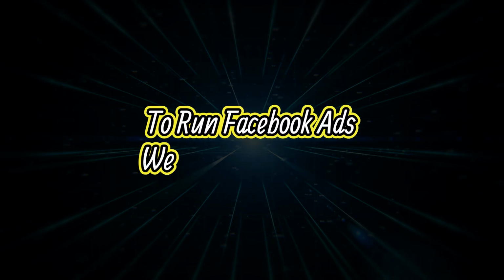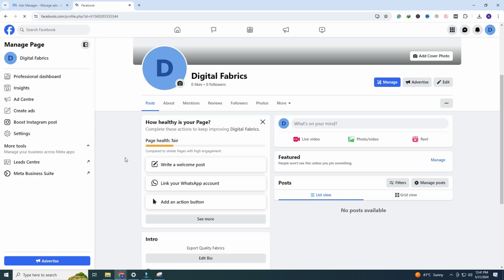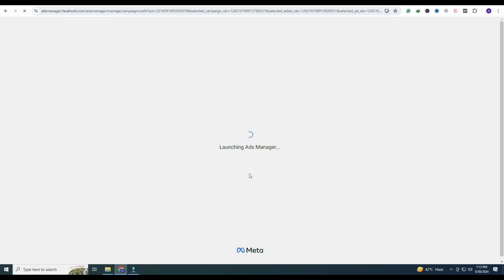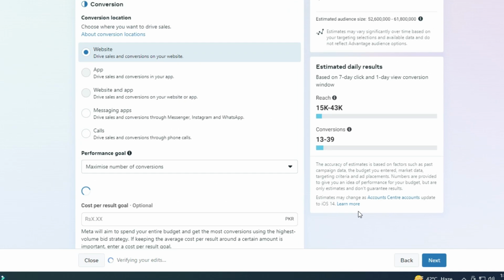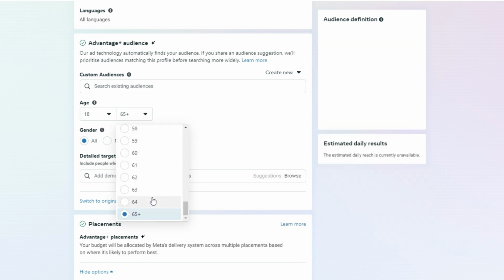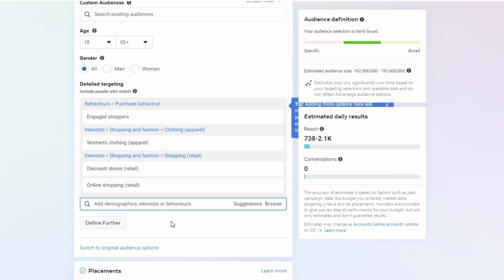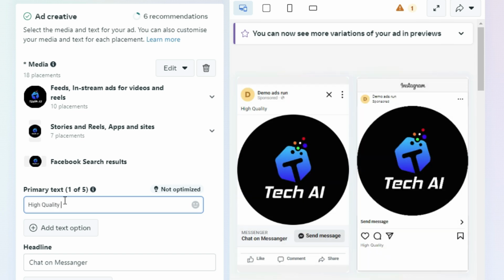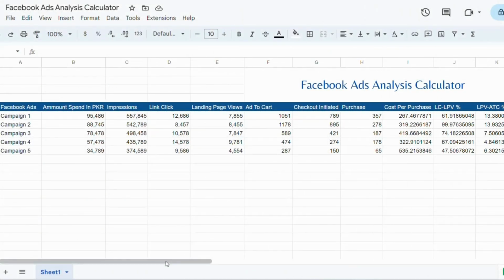Master Facebook Ads: Step-by-Step Guide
Looking to boost your business through Facebook advertising? Our video "Master Facebook Ads: Step-by-Step Guide" is exactly what you need. Follow along as we explain the essential steps to running successful Facebook ads, from setting up your page to creating engaging ad campaigns.
If you have any questions, collaboration proposals, or want to reach out, we'd love to hear from you!